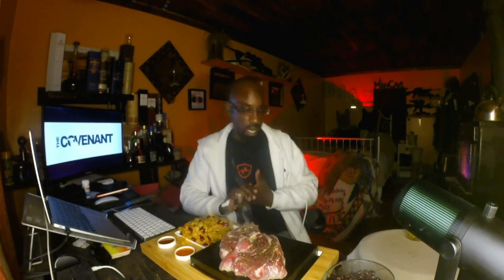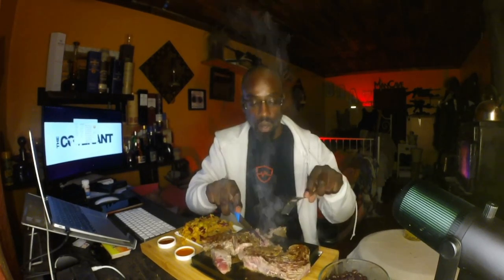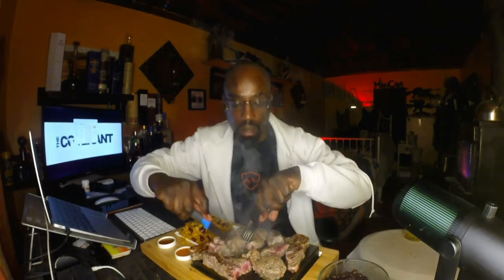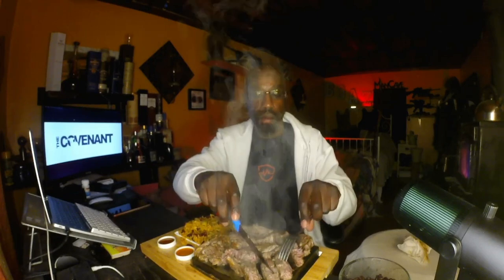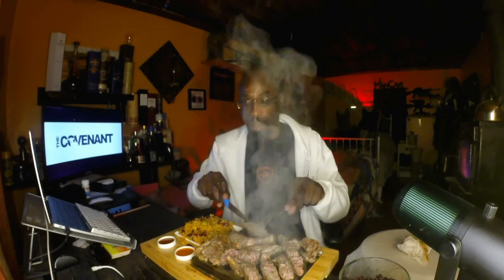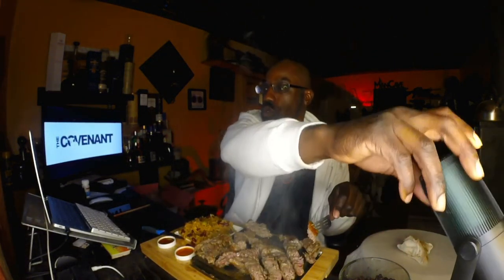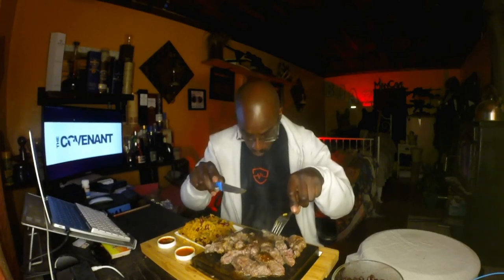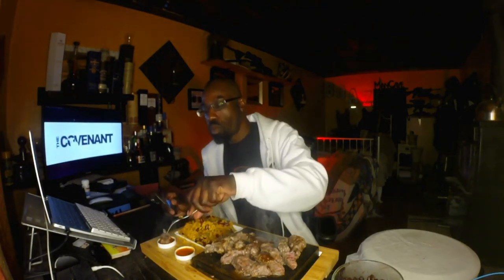The Benefits Of Self Sufficiency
You get to live debt free and live good.